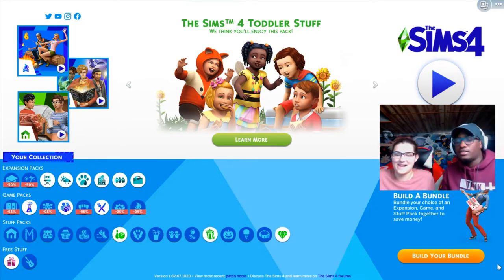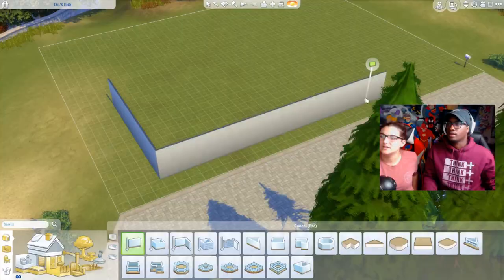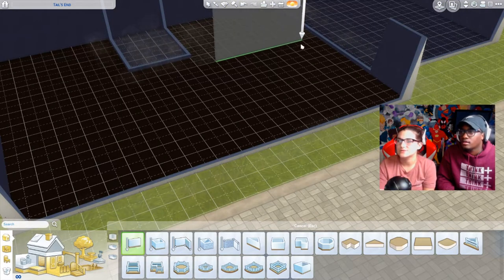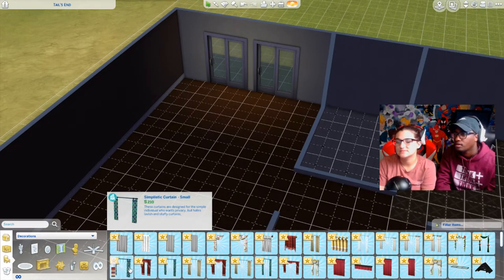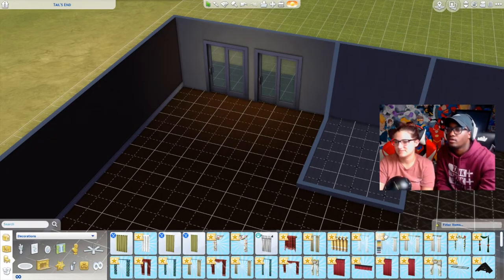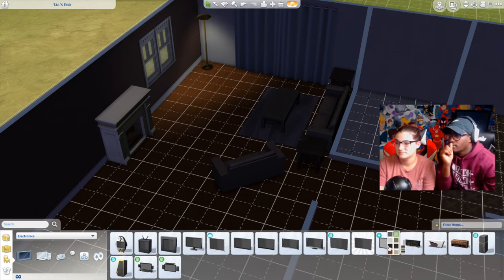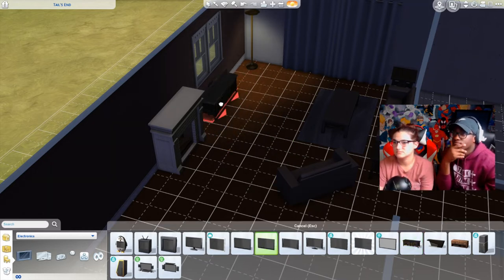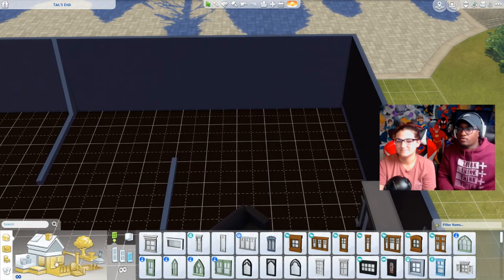Trying to recreate Our REAL Home in the Sims 4